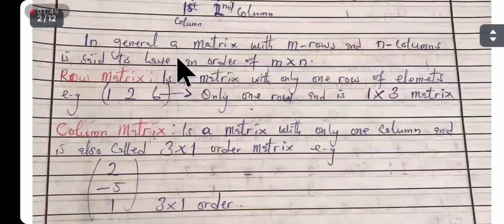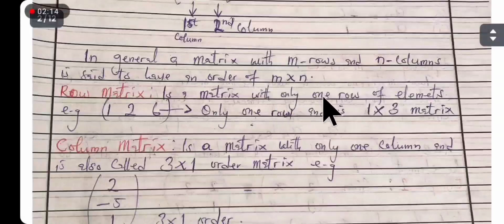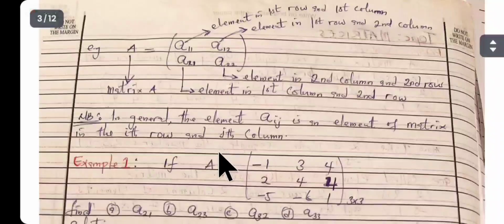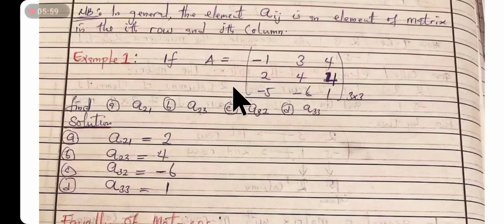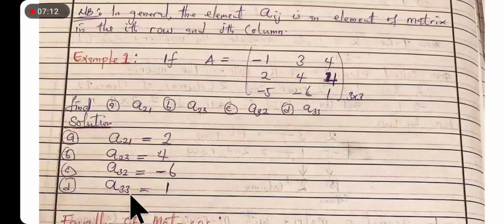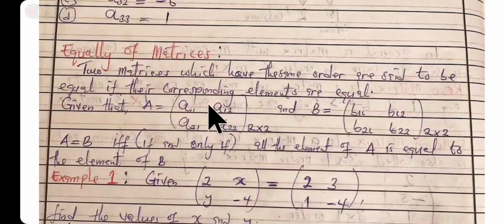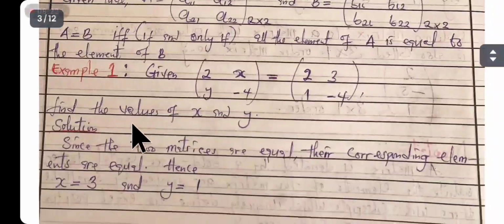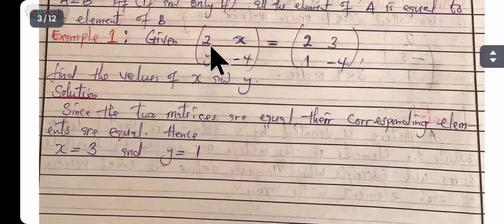Matrices by Kenneth Michael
how to solve matrices